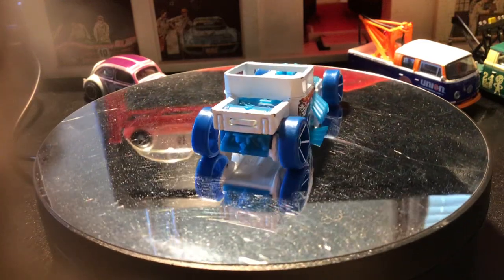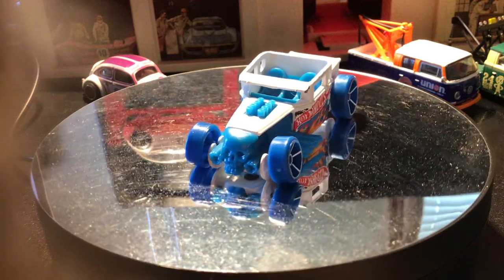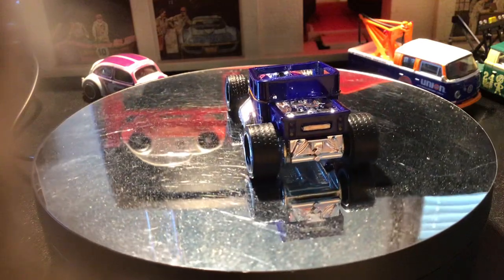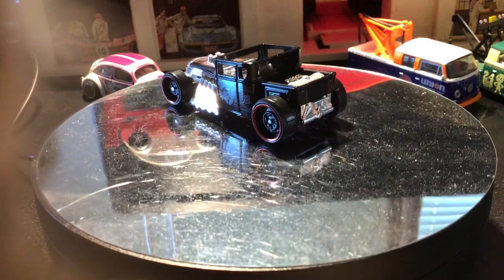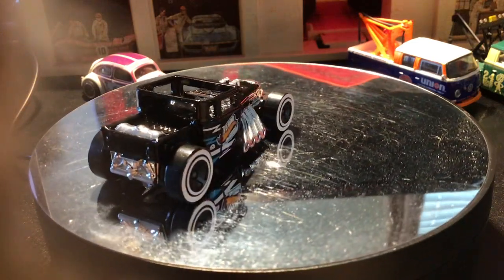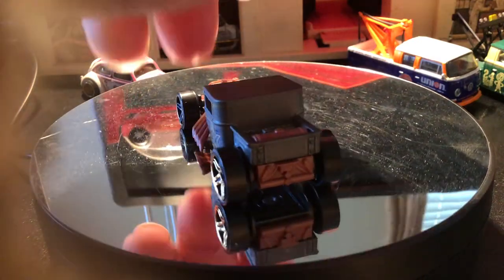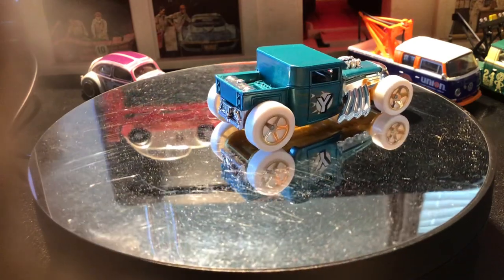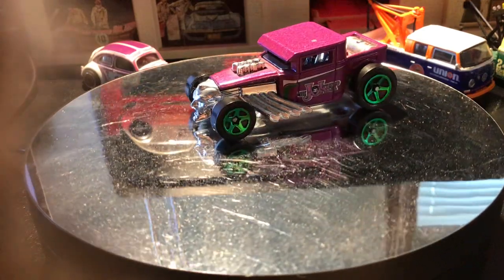The Hot Wheels Bone Shaker story and my modest collection